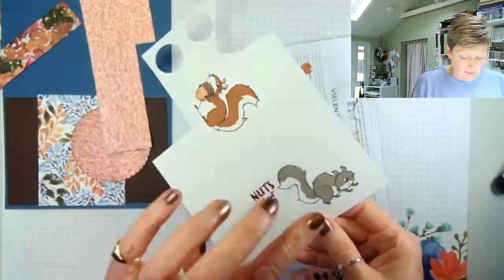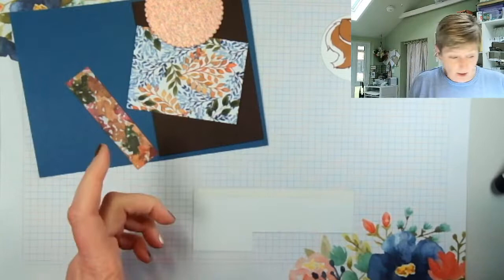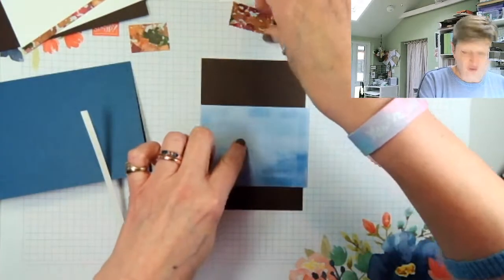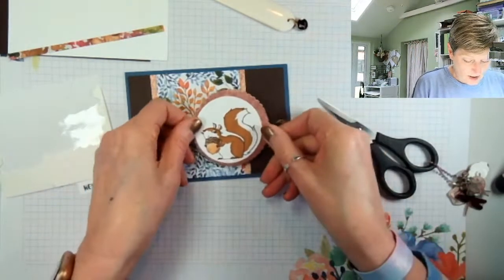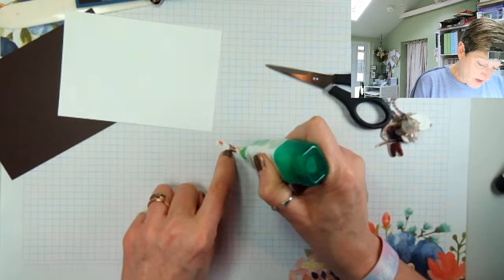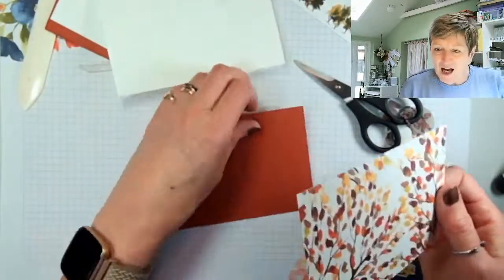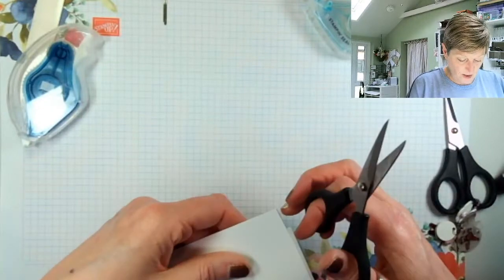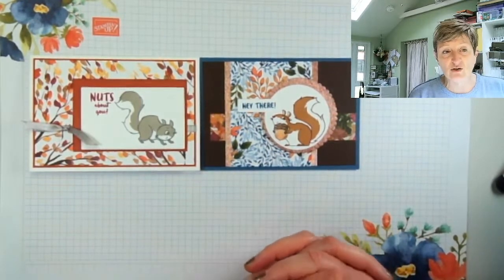YouTube Live Crafting REPLAY with Liz - Featuring Nuts About Squirrels and Beauty of The Earth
Hi, Liz Yuille from Old Stables Crafts here. In today's video I will be showing you how to make two handmade greeting cards using NEW Products. I have made this video with an adult audience in mind. I hope you enjoy today's video.

If your order is over £25 and under £150 (plus P&P), please use the current Host Code (see my website for the current Host Code